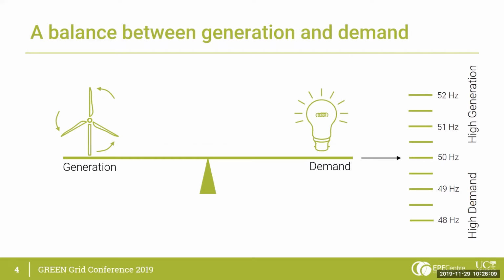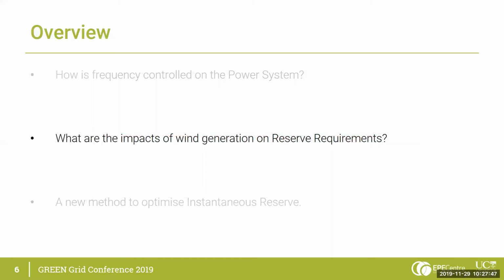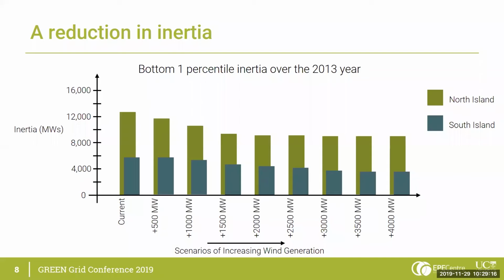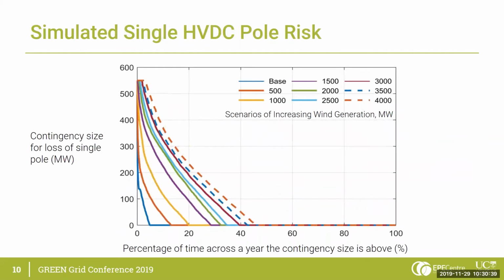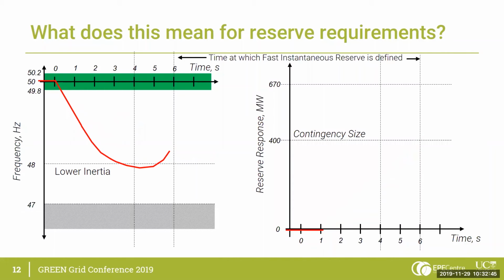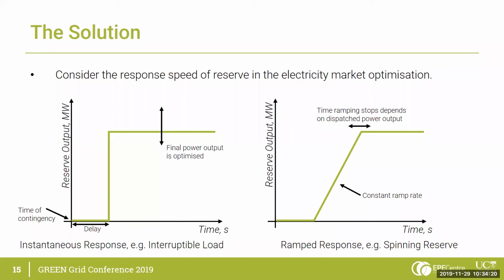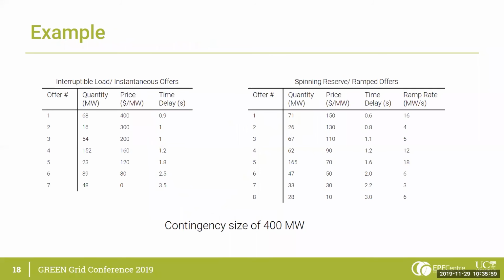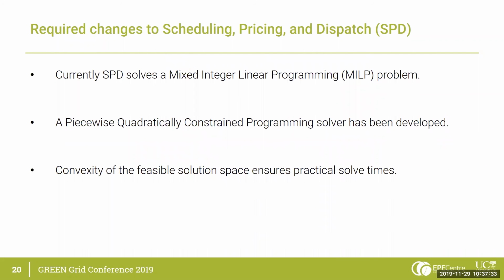Comparing the cost of different response speeds of Instantaneous Reserve, Dr Josh Schipper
GREEN Grid Conference held 29 November 2019 at the University of Canterbury, Christchurch, New Zealand.

Dr Josh Schipper Electric Power Engineering Centre (EPECentre), University of Canterbury.